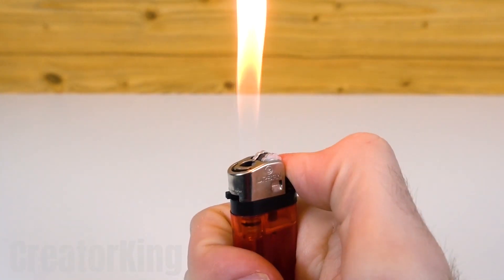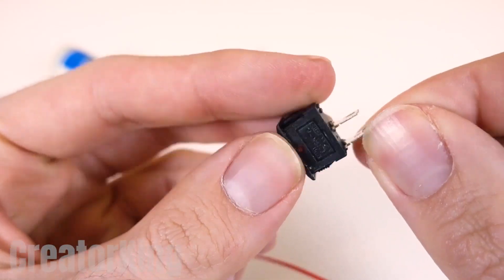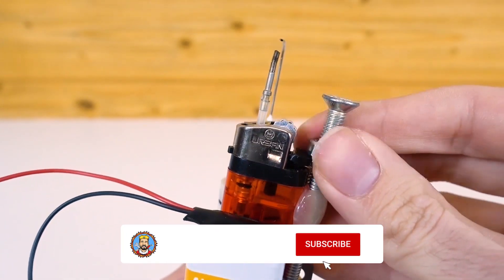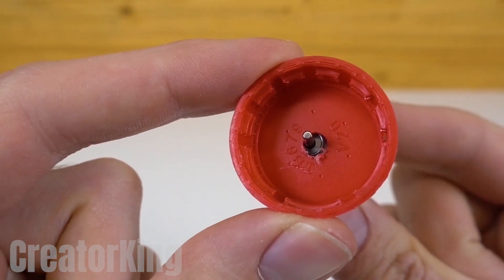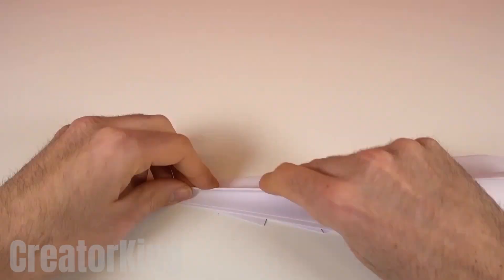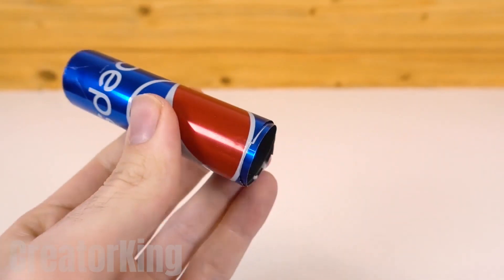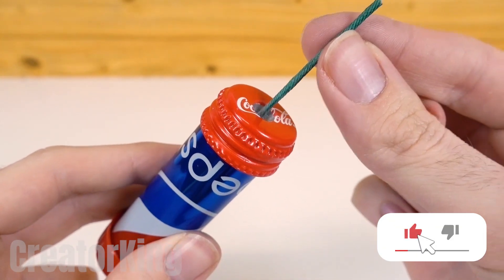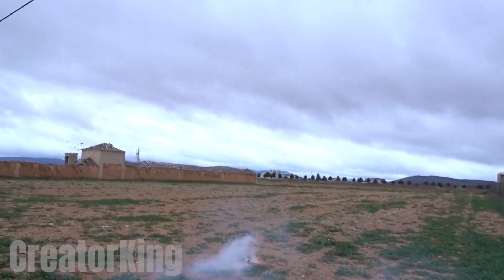I Built the EASIEST Space Rocket in the World (it works) 🚀🔥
hello friends in today's tutorial we will see the easiest space rocket to make in the world. I will also show you how to make a miniature soldering iron that you can use in your science projects and as a last craft, a paper airplane launcher.